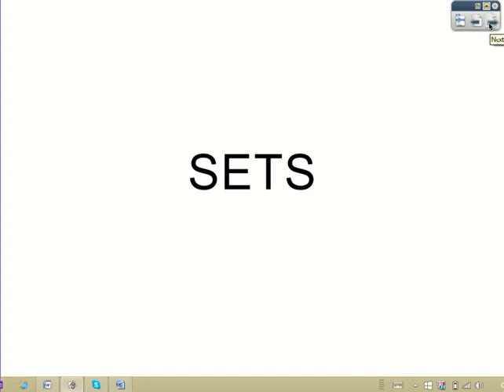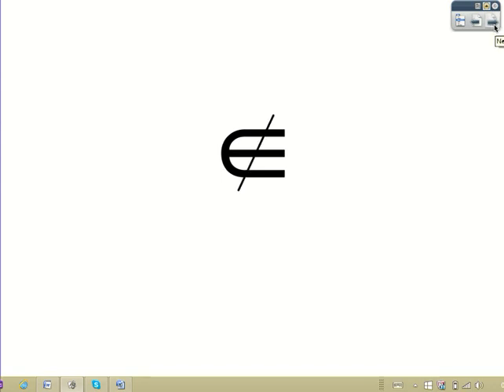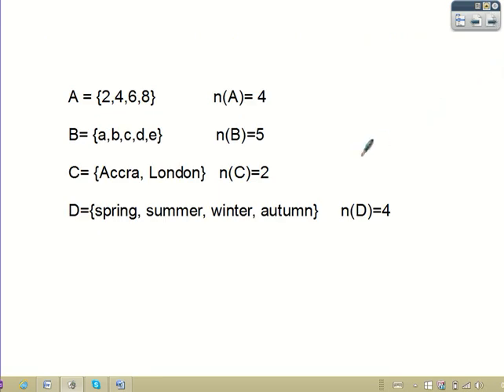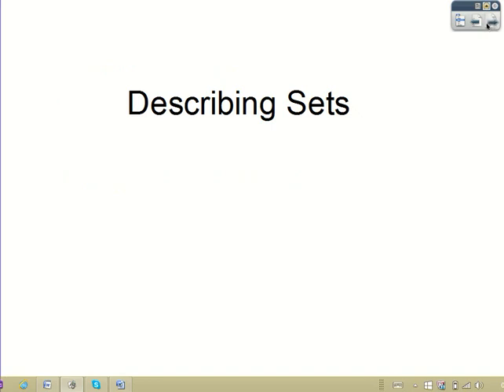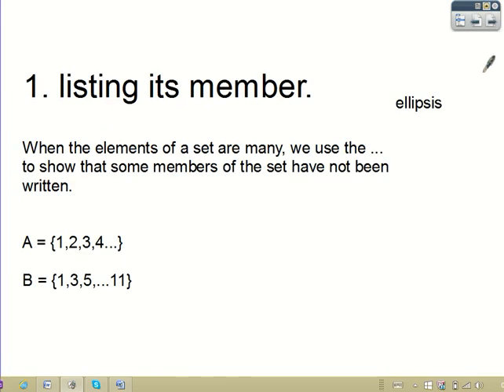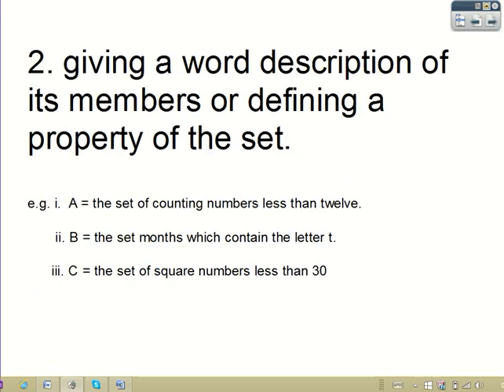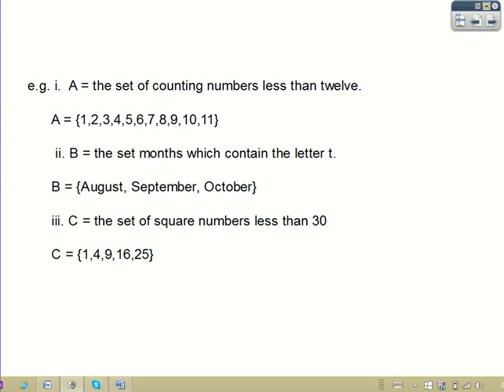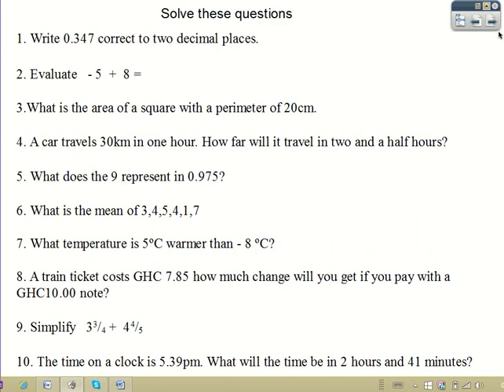Sets Lesson 3 with exercises at